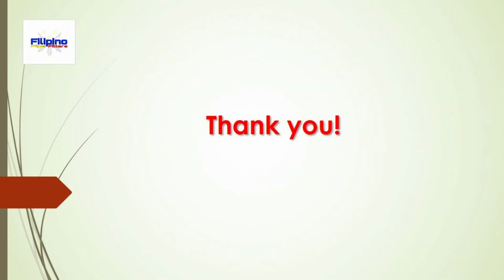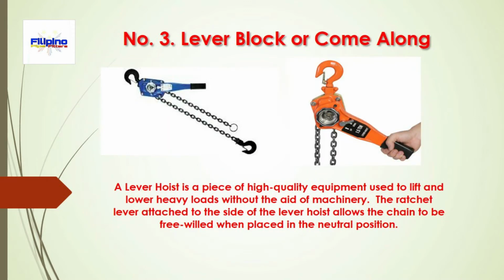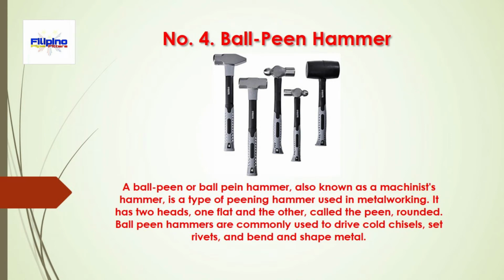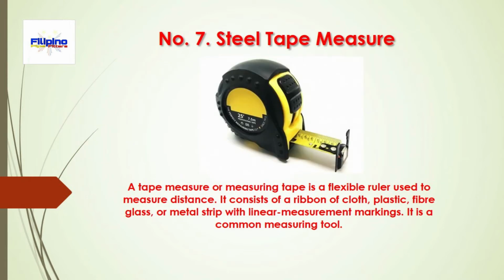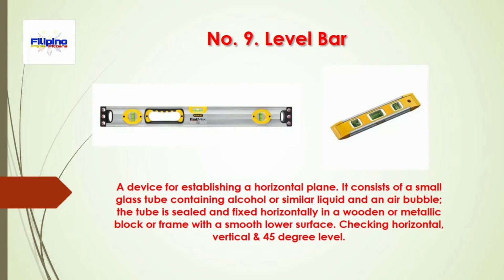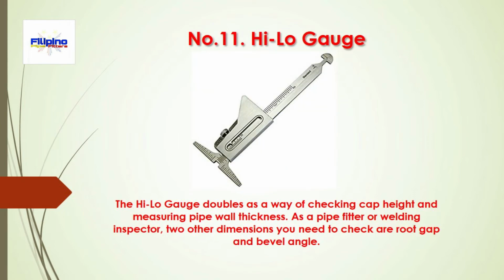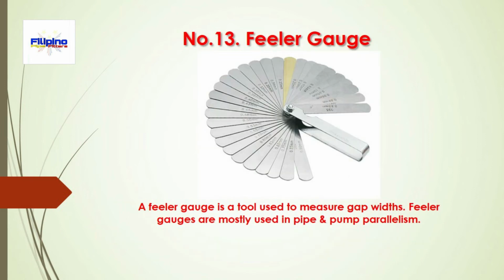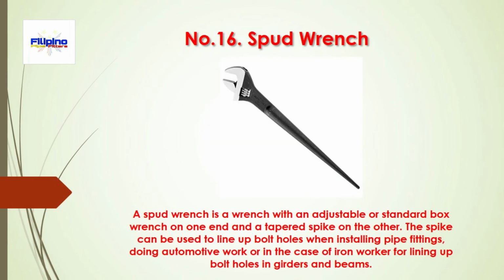What are the Pipe Fitter’s Tools?